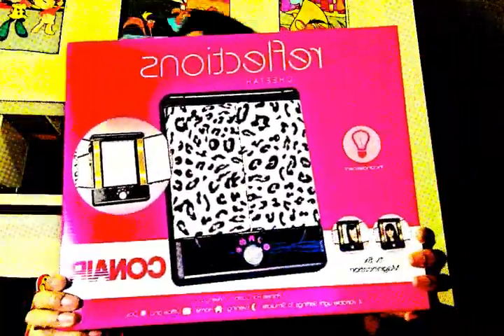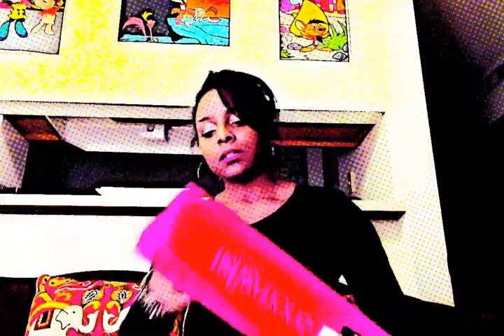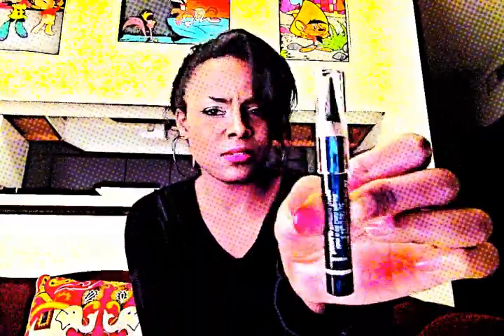ULTA Beauty Haul Pt. 1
Conair/ Reflections Cheetah Mirror/ $39.99

Loreal/ Voluminous False Lashes Kit/ $15.99 to $7.99 (Clearance)

Cargo/ Let's Meet In Paris Lipgloss/ $16.00 to $4.00 (Sale)
-Purple Color/Pinot Noir
-Pink Color/Je t'aime
-Champagne Color/Bubbly